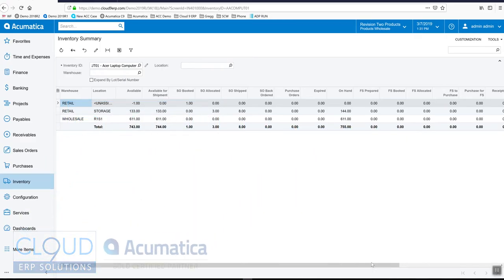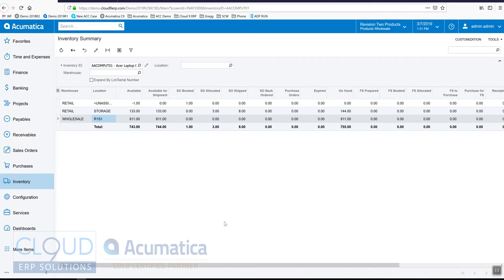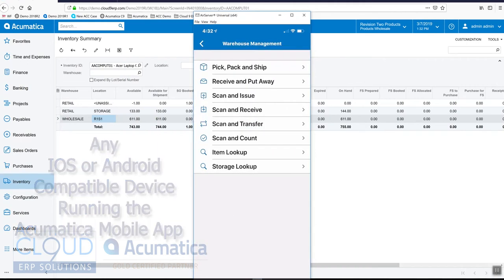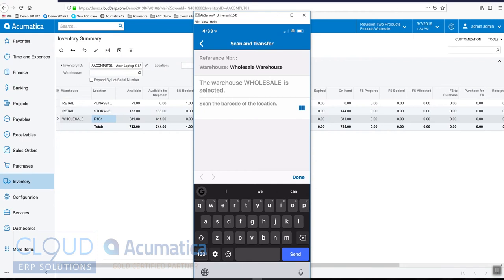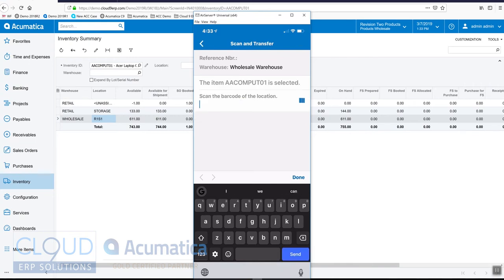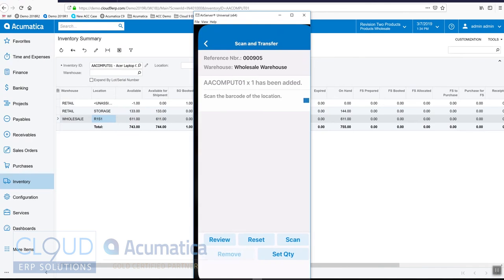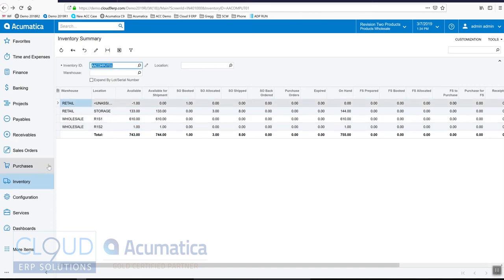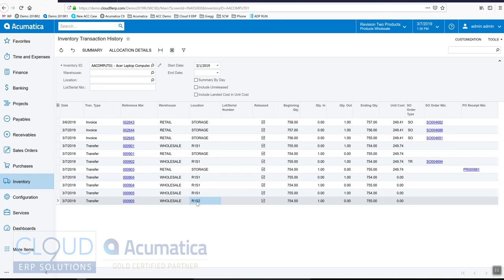Acumatica - Using a Mobile Device to perform inventory one step transfers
Learn how to perform one step inventory transfers with Acumatica's Mobile App.